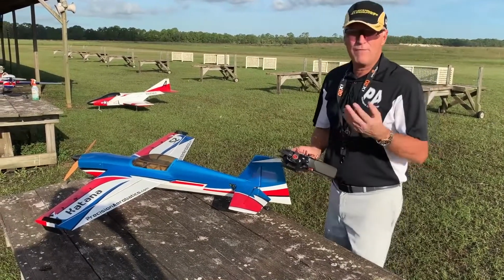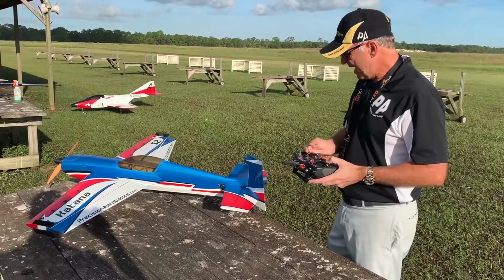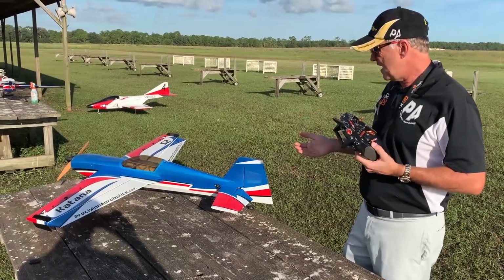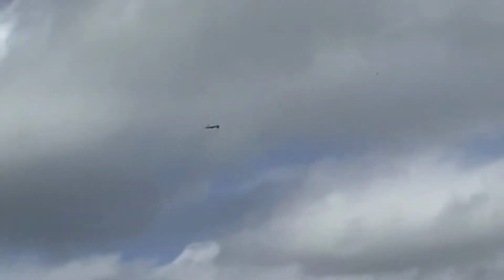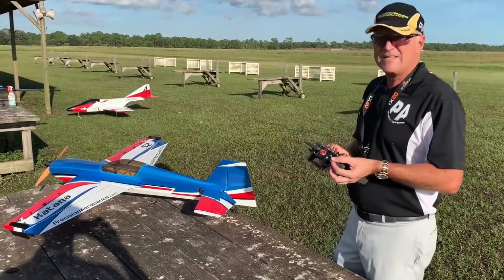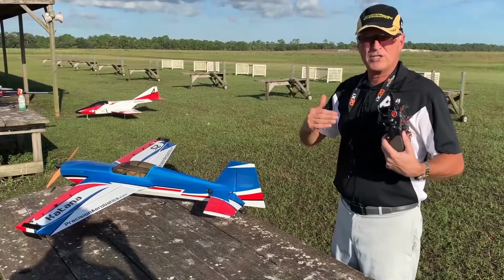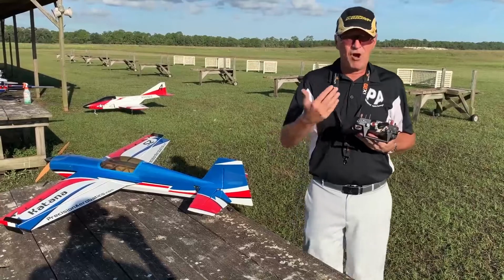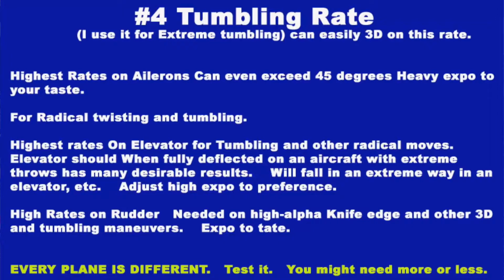Michael Wargo On Using Dual Rates and Expo Properly to Improve Flying